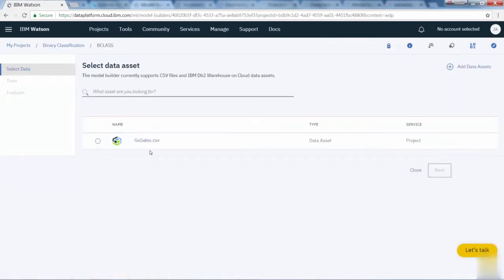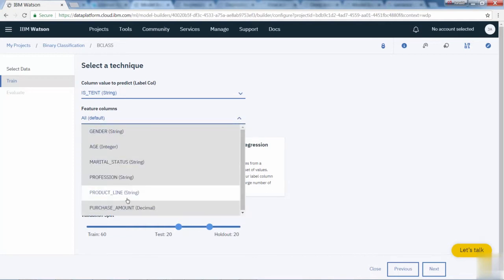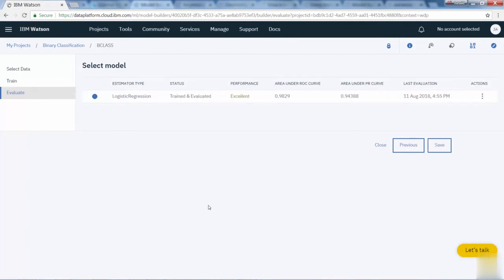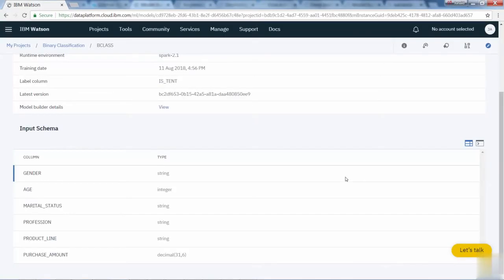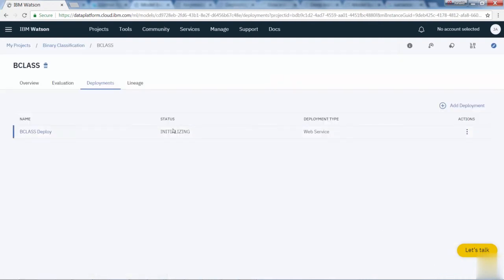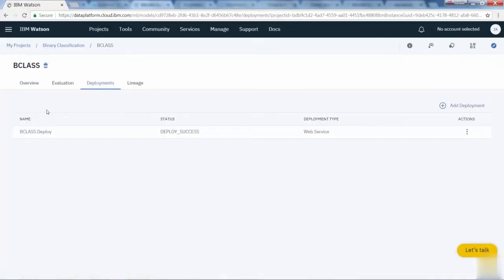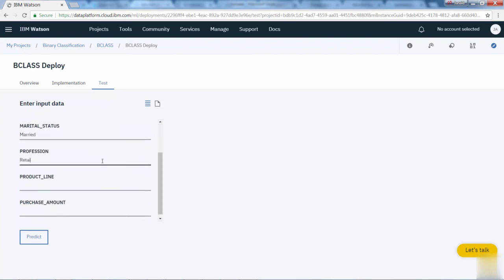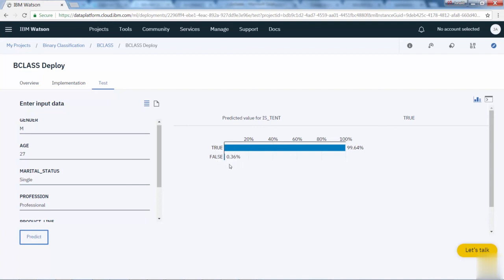Supervised Training and testing your model using logistic regression | Artificial intelligence #34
Supervised Training and testing your model using logistic regression